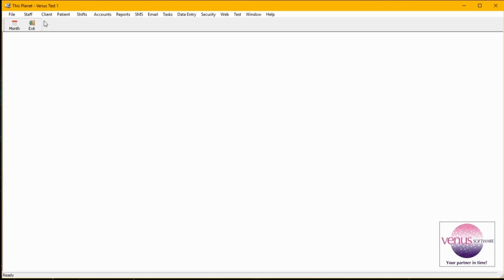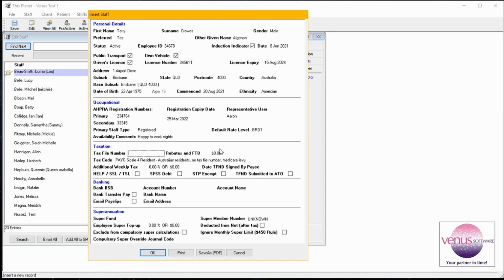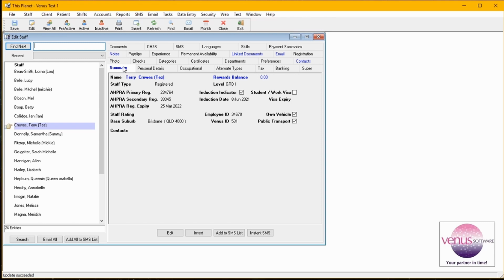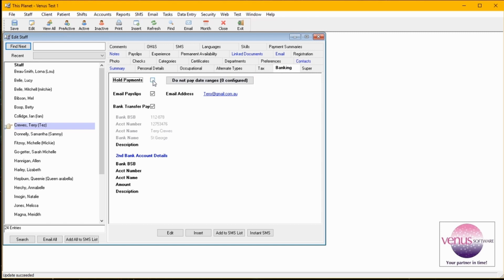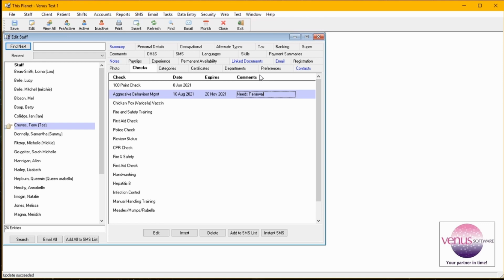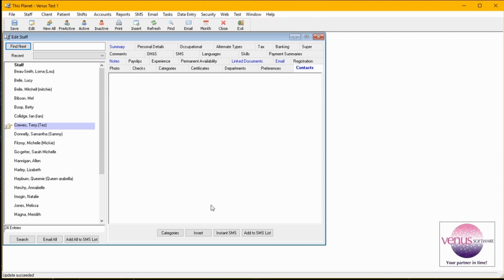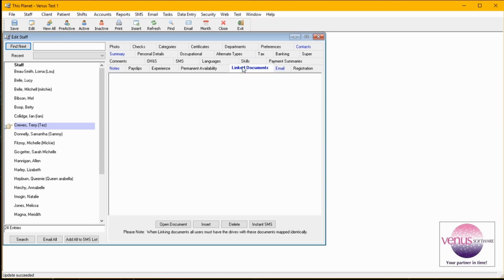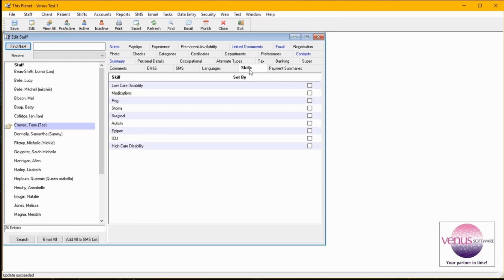Staff Config Tutorial